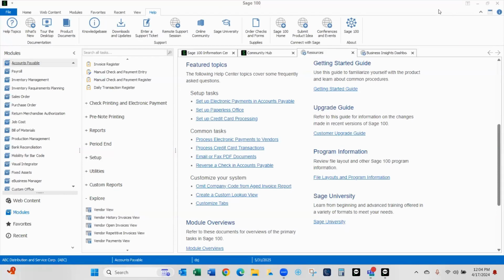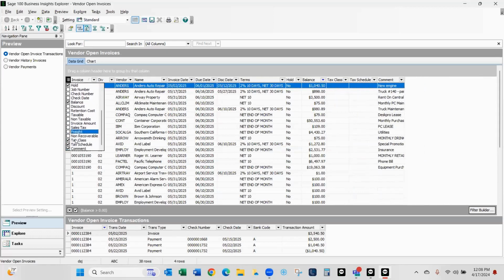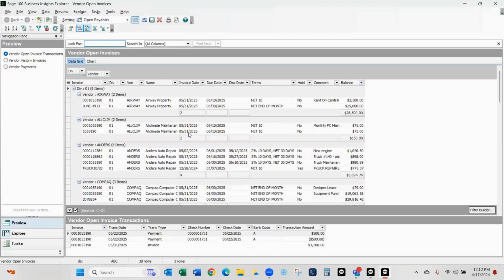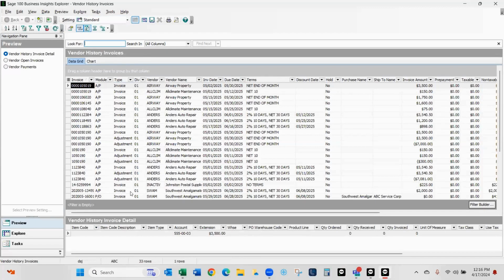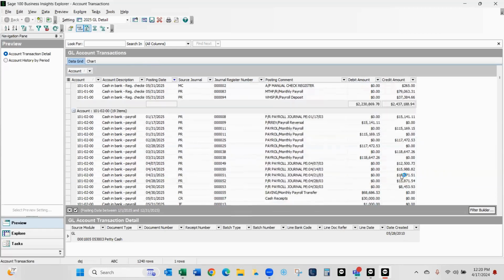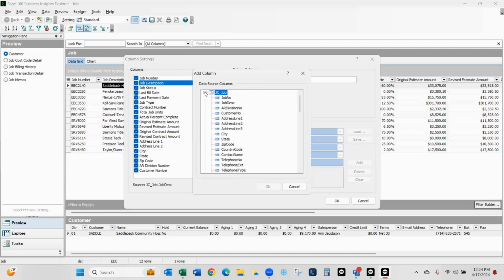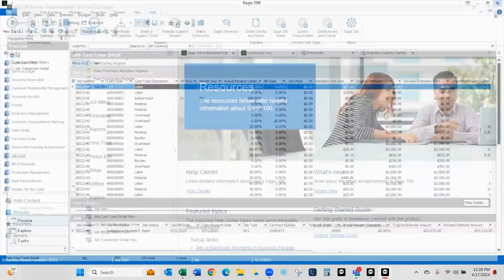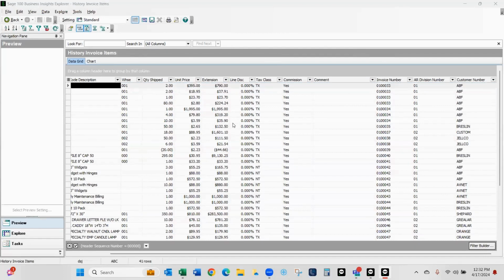Sage Lunch & Learn Series: Business Insights Explorer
Make smart decisions for your business with clear insights and competitive intelligence using Business Insights Explorer!
-  For users that have tried to export data from Sage reports, consider using the Business Insights Explorer provided in most of the major modules.
- The Business Insights Explorer is great for data dumps and exporting data to Excel.
- The Business Insights Explorer does allow limited modifications to the existing Business Insights Views in each module.